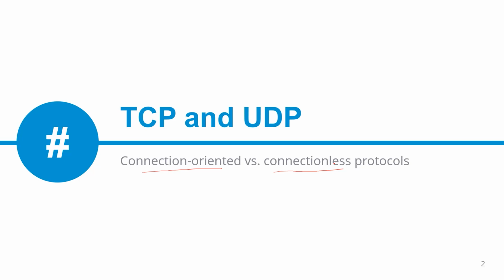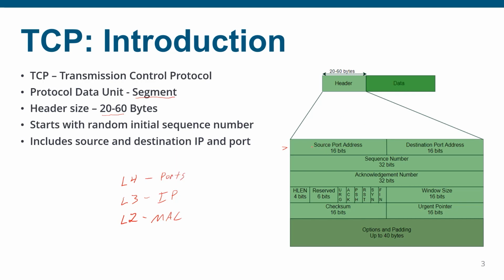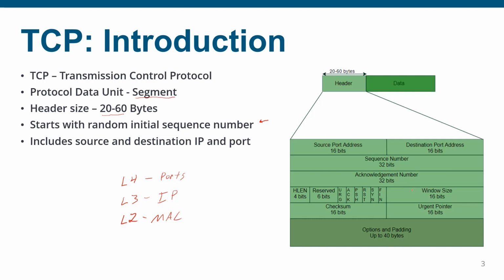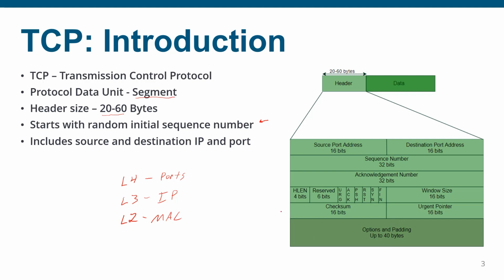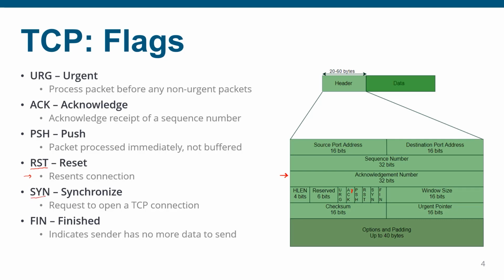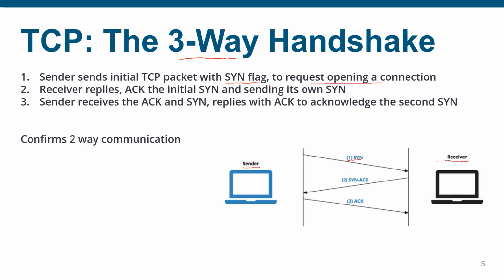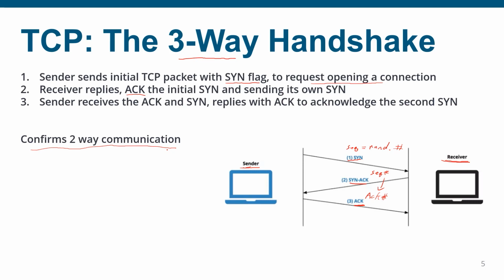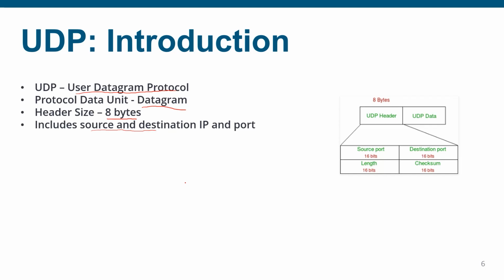011 TCP Versus UDP